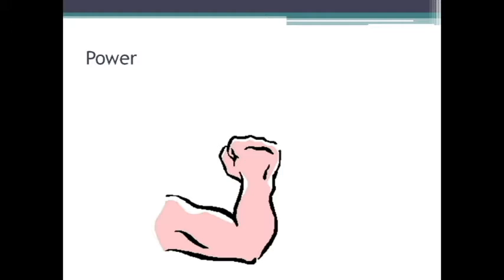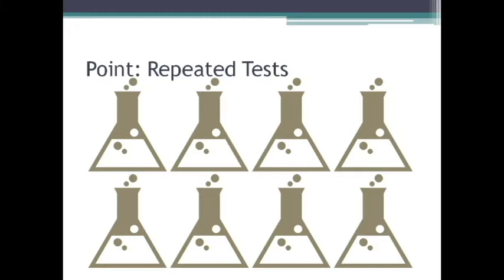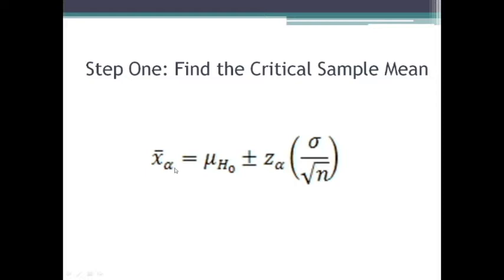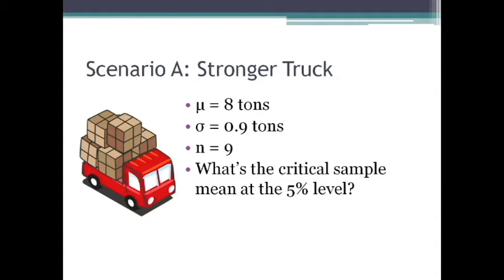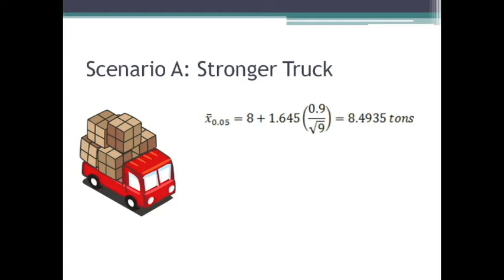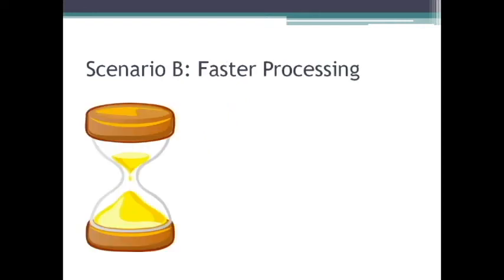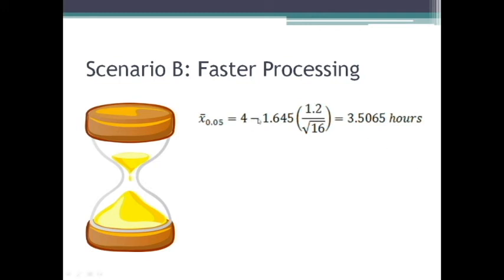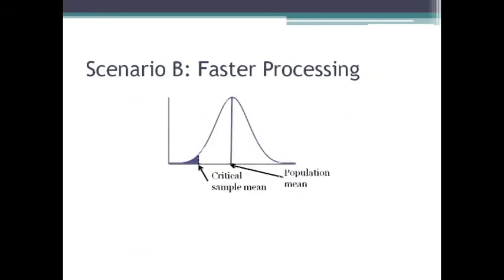Power of the Test Part 1 of 2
The first of two videos on the power of the test. This video demonstrates what the power of a test is and the first step of finding it: the critical sample mean.